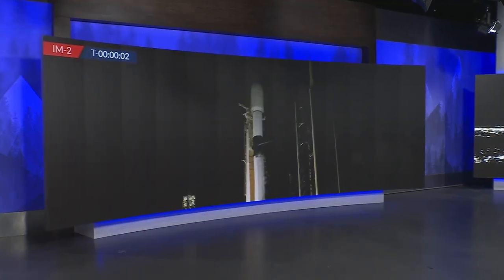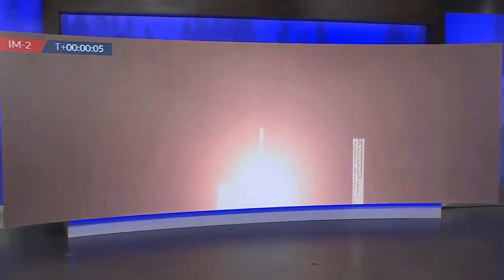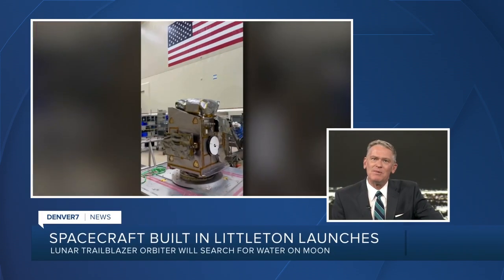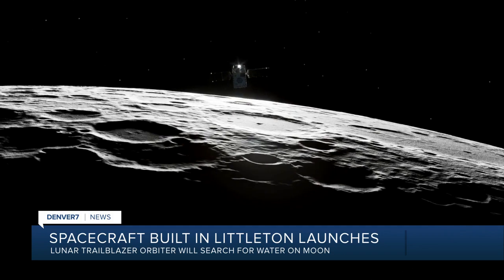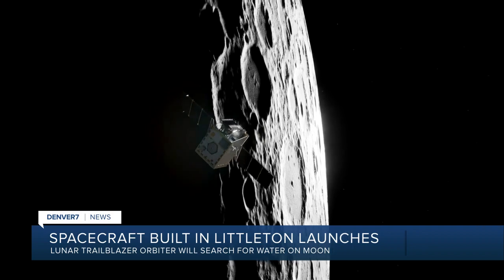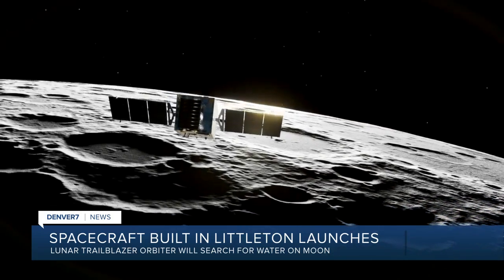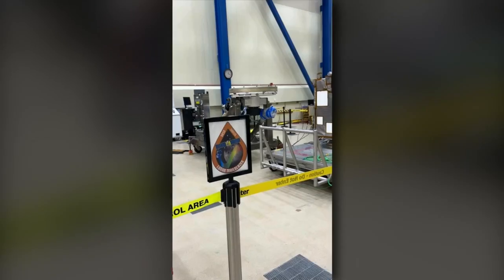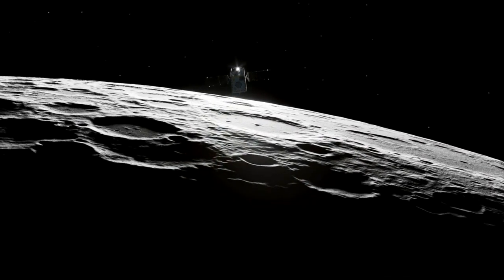Orbitor built in Littleton launches onboard SpaceX Falcon 9 rocket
The SpaceX Falcon 9 rocket successfully launched from Cape Canaveral, Florida. On board is the Lunar Trailblazer orbiter, which was built by Lockheed Martin on its Waterton campus in Littleton.